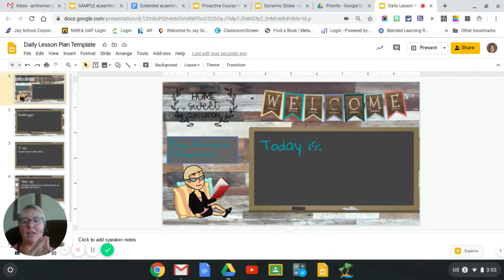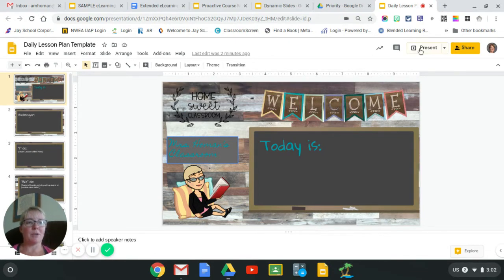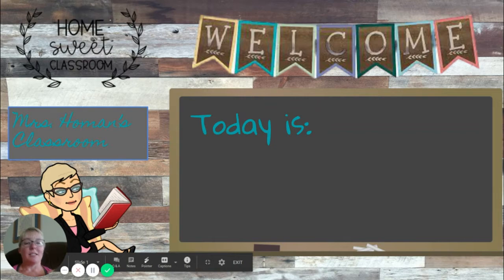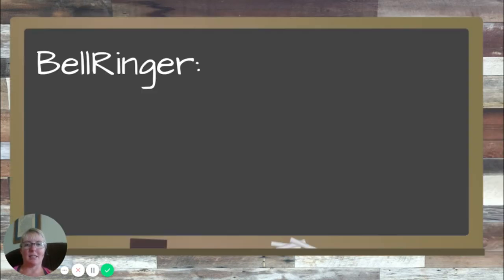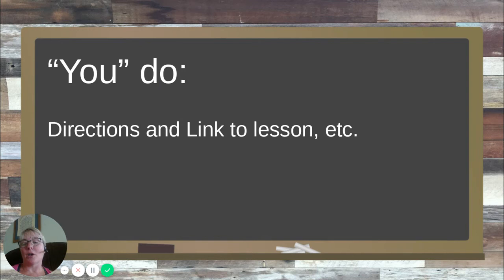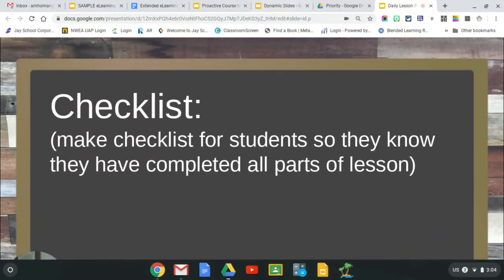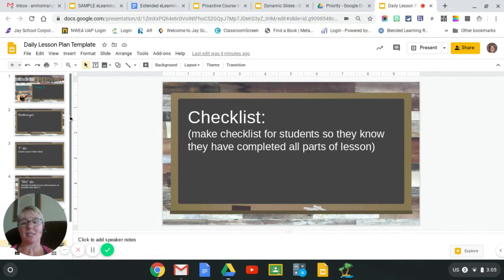Secondary eLearning Template